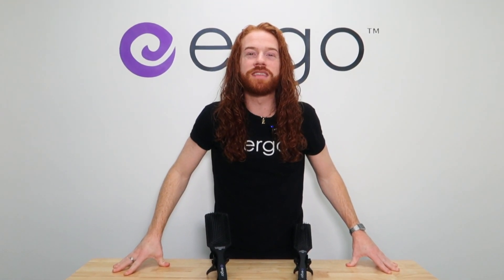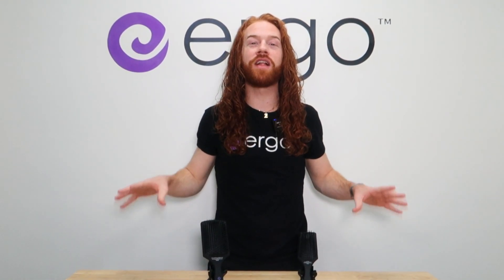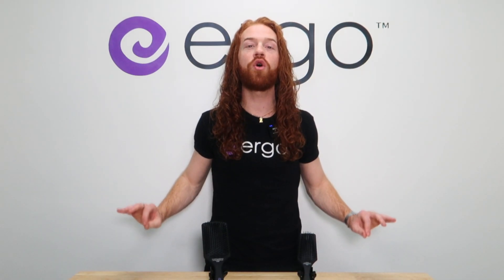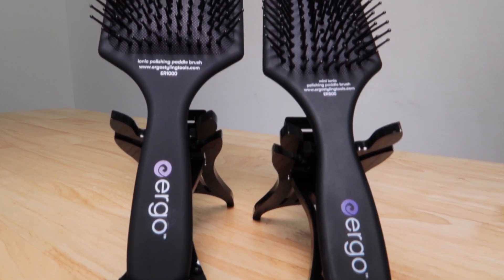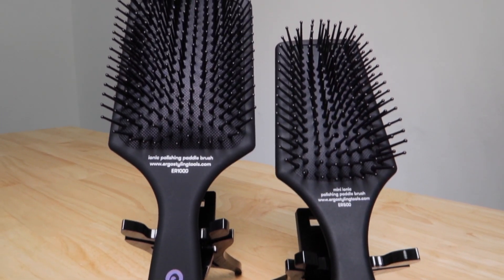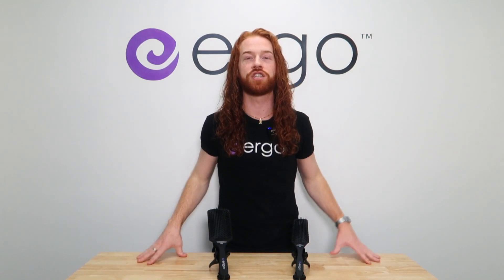Best Paddle Brushes For Your Thick & Curly Hair! (ER500 and ER1000)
In this video you will learn how to choose the perfect paddle brush for your longer, thicker, curlier hair!

TOOLS TALKED ABOUT IN THIS VIDEO!